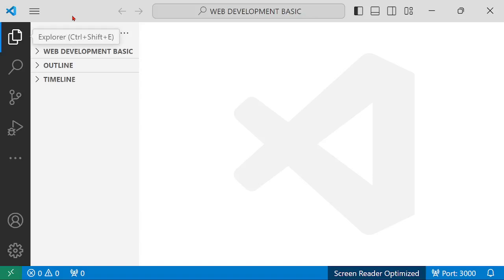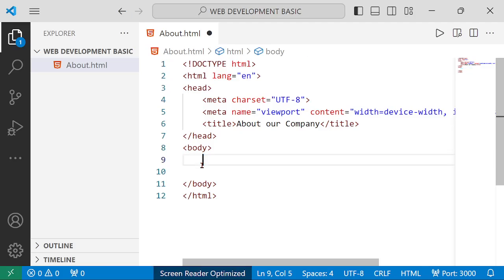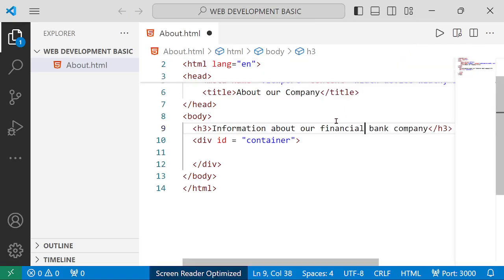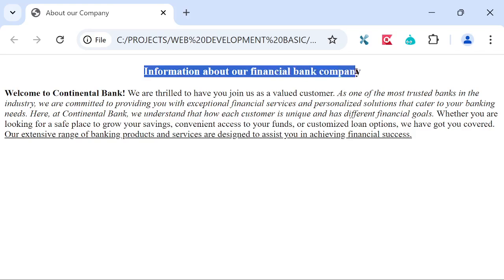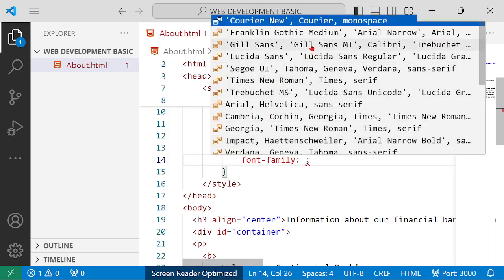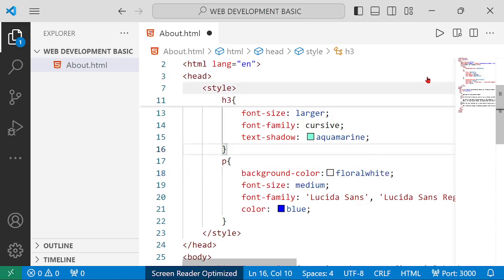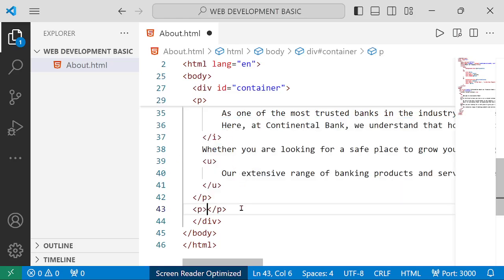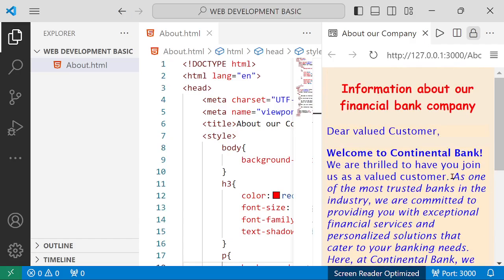WB02: Design and style Web Page with HTML and CSS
Start with practical HTML plus CSS to get basic understanding about web page design
Prerequisite: VS Code installed